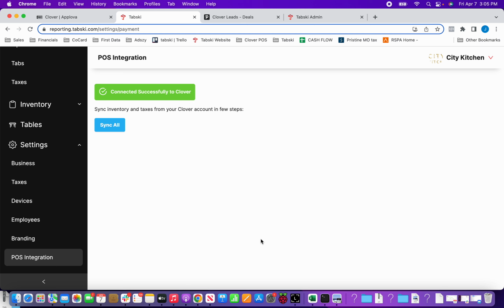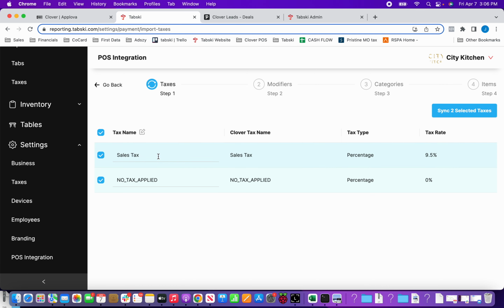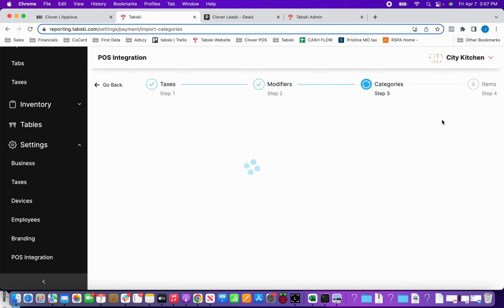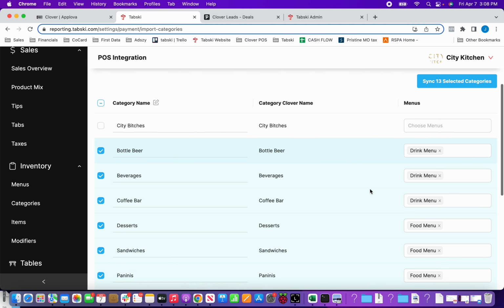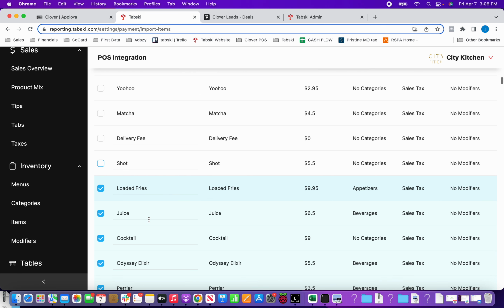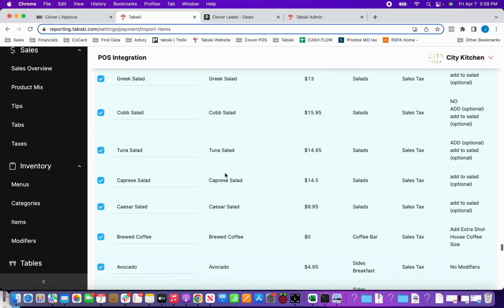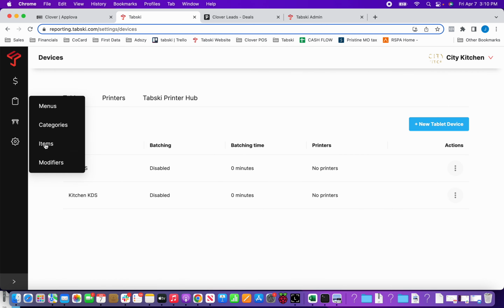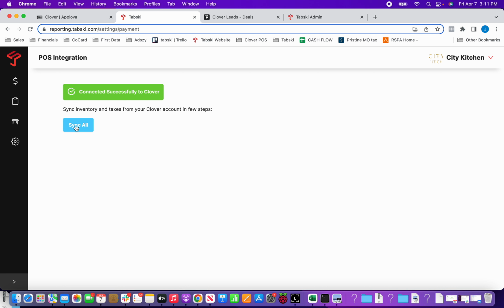Tabski + Clover Menu Syncing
This video shows you how to sync your Clover menu with Tabski.